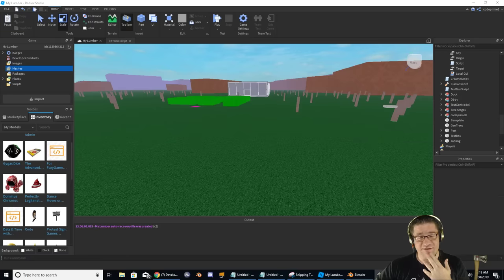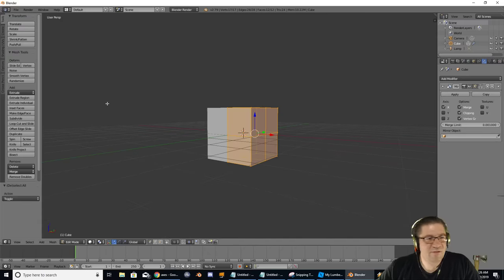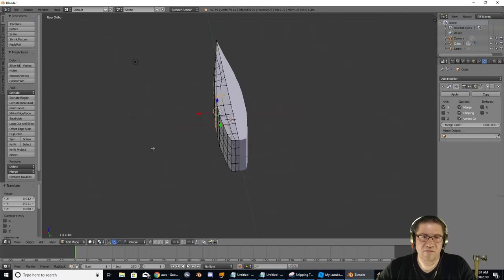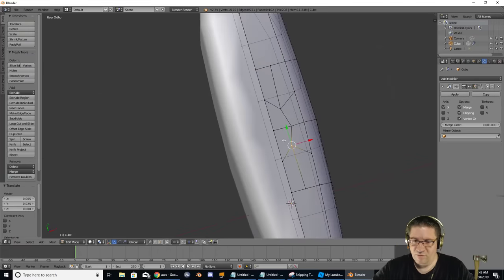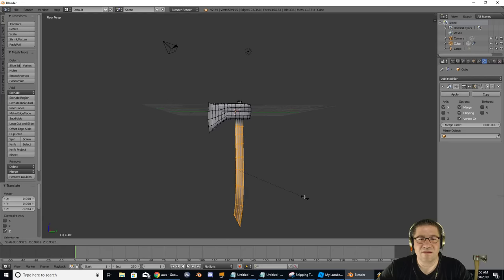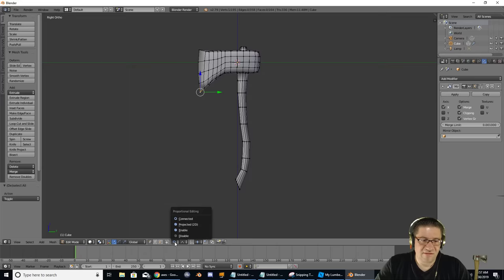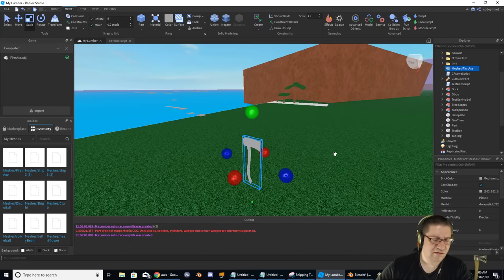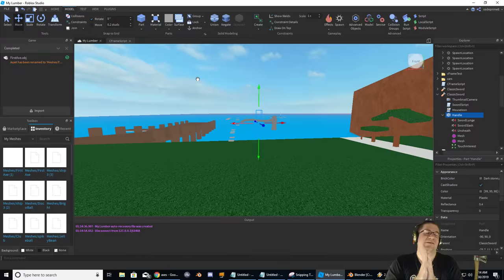Roblox - Lets Make A Game - Building an Axe Mesh with Blender 3D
In this episode of Roblox, Lets Make A Game, we actually spend most of our time in Blender 3D creating a axe mesh for our game. I was able to export it from blender, and import it into roblox. We will do some unwrapping and texturing later on, but for now, I think I did a pretty good job. Thanks for